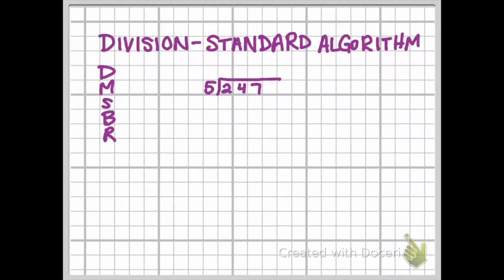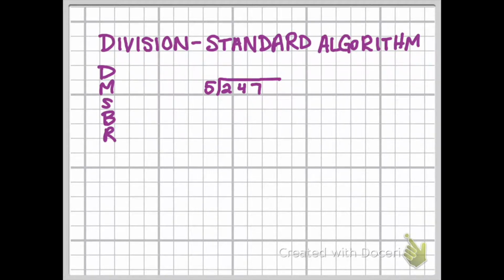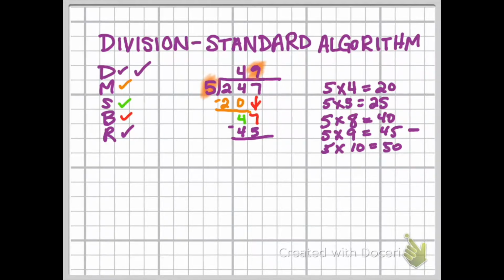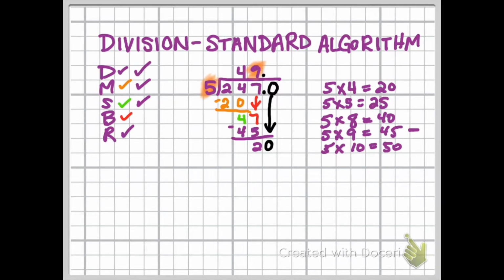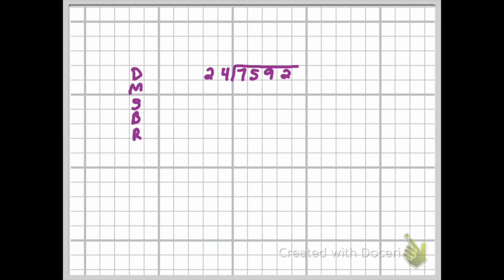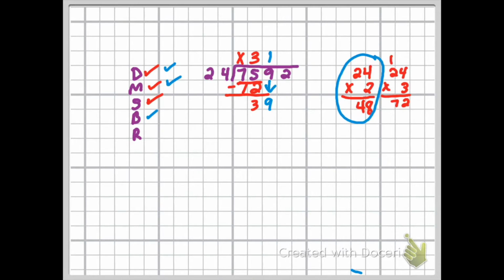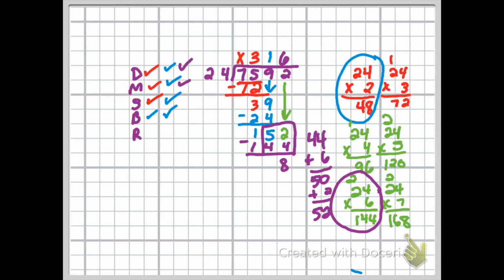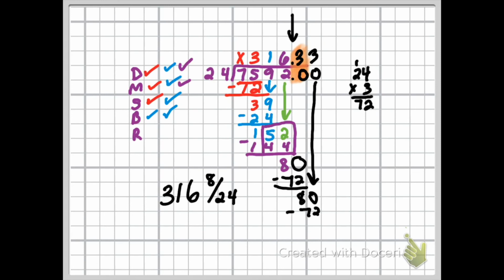Division Standard Algorithm Video